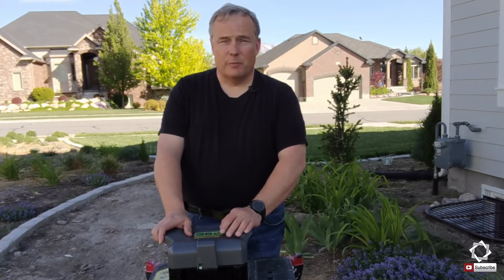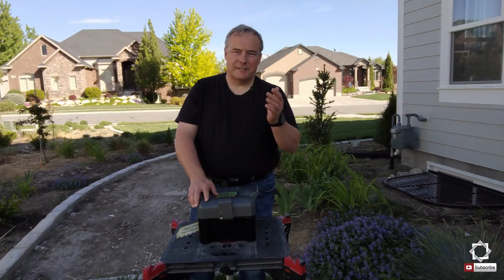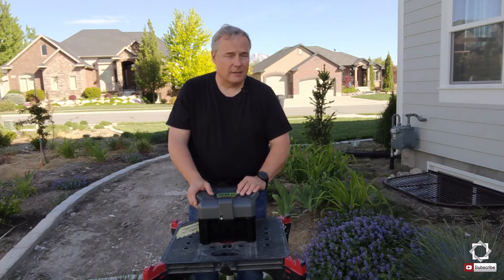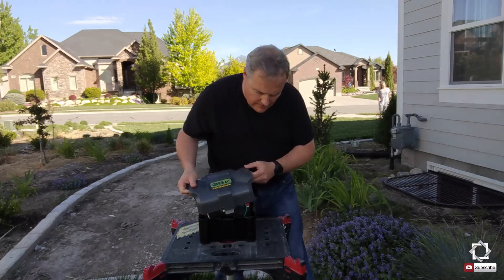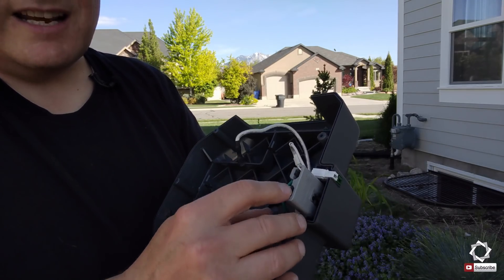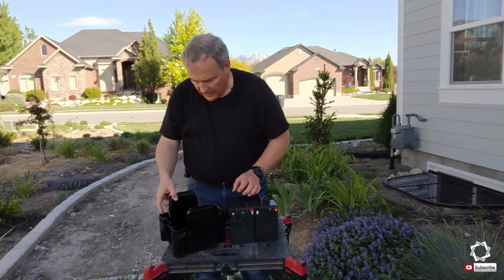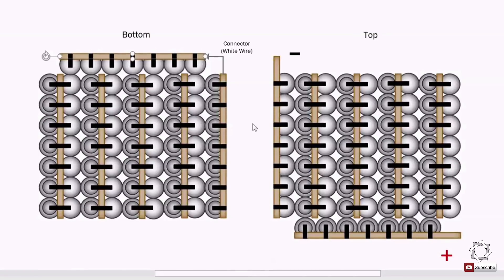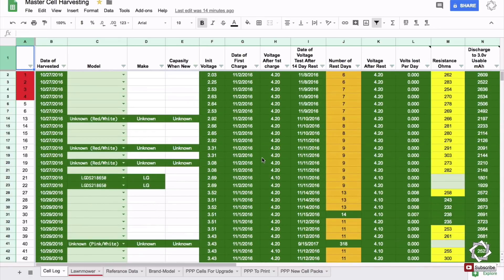Custom 7P 10S 36v Lawn Mower Battery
In this video, I replace the lead-acid batteries with a 18650 Li-Ion battery.

The "18650 Cell Harvest Tracker" spreadsheet is a handy way to keep track of the 18650 cells that you collect over time.

“The DIY Engineer Cell Pack Calculator” is a spreadsheet that can help you in calculating your cell packs.  It covers voltage, amperage, capacity and costs.